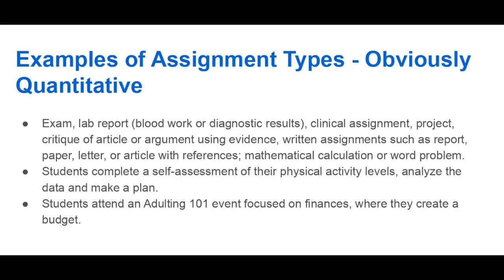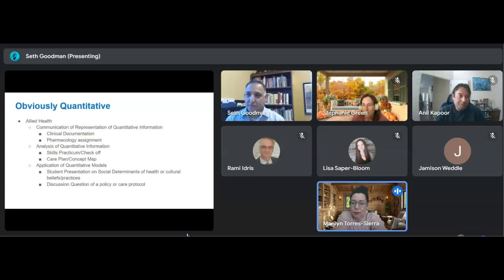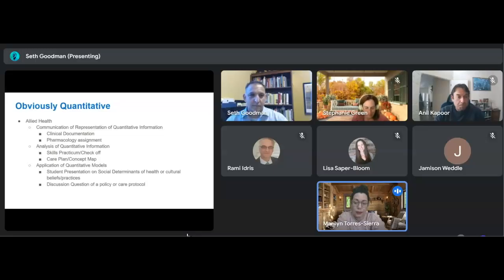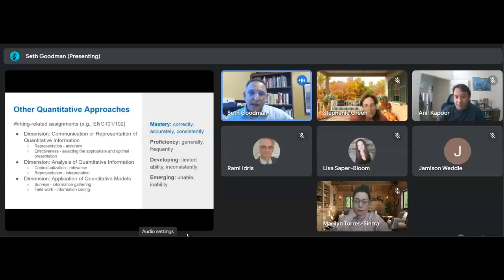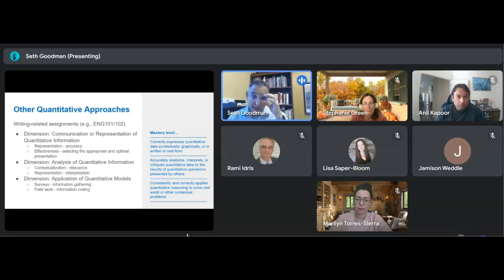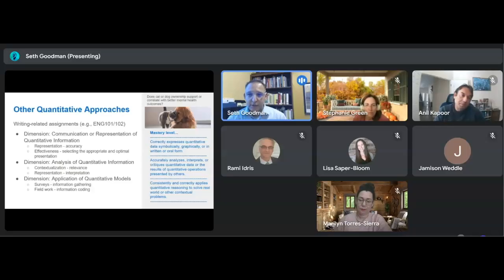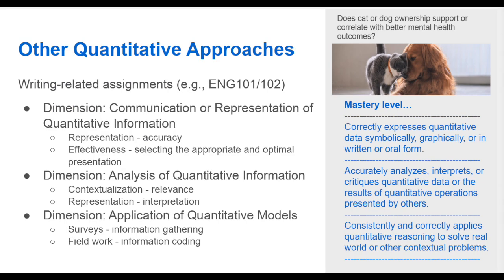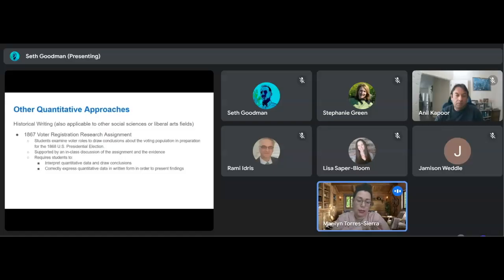Assessment Community of Practice Quantitative Reasoning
Team members present how to use the Quantitative Reasoning ILO